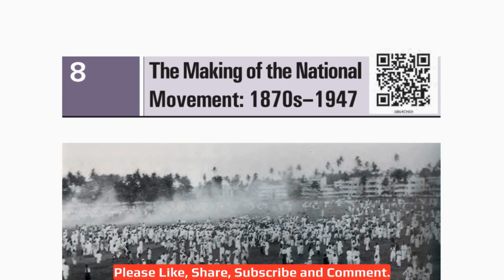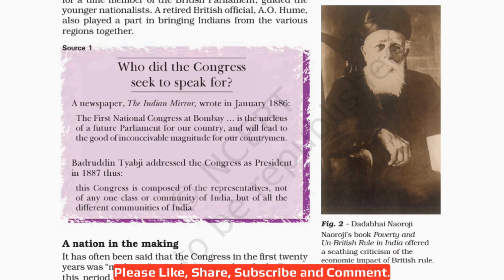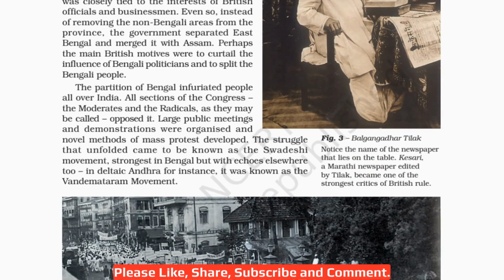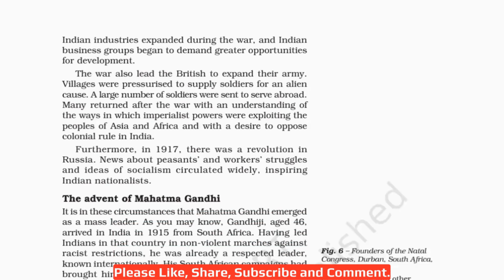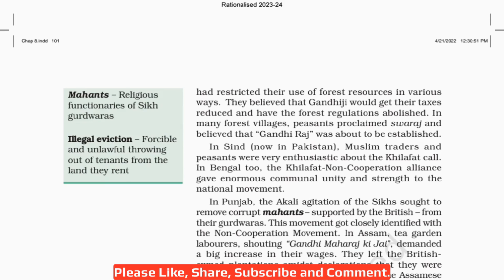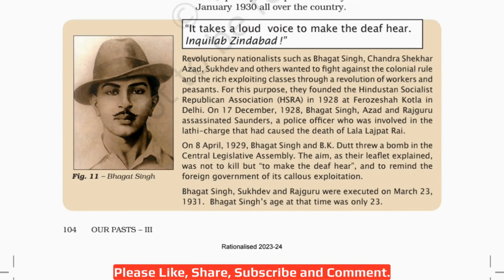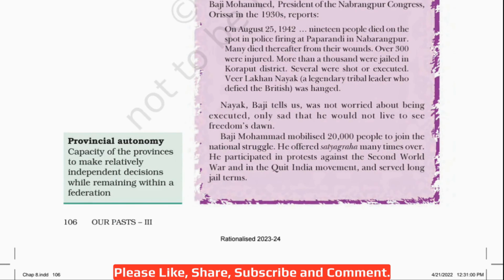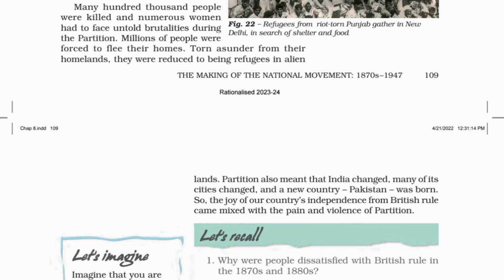The Making of the National Movement: 1870s–1947 | Class 8 | History | Social Science | NCERT | CBSE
The Making of the National Movement: 1870s–1947 | Class 8 | History | Social Science | NCERT | CBSE | Explanation & Read along

✔️ Class: 8th
✔️ Subject: History
✔️ Chapter: The Making of the National Movement 1870s - 1947
✔️ Topic Name: The Making of the National Movement 1870s - 1947 Full Chapter Class 8 History | CBSE Class 8 History
✔️ Topics Covered in This Video: Full Chapter Explanation from Class 9 History The Making of the National Movement 1870s - 1947 In have been discussed in this video
Introduction - The Making of the National Movement 1870s - 1947
The emergence of nationalism
A nation in the making
Freedom is our bright right
Further development moderate and extremist split Muslim league
The growth of mass nationalism
The advent of Mahatma Gandhi
The rowlatt Satyagraha
Khilafat agitation and the non-cooperation movement
People's initiative
The people's Mahatma
The happenings of 1922 -29
Revolutionary nationalist
The March to Dandi
Women in freedom struggle amba bai from Karnataka
Quit India and later
Boss and the INA
Towards  independence and partition